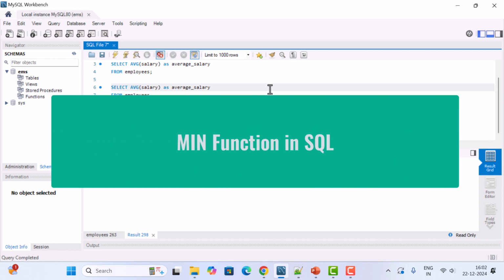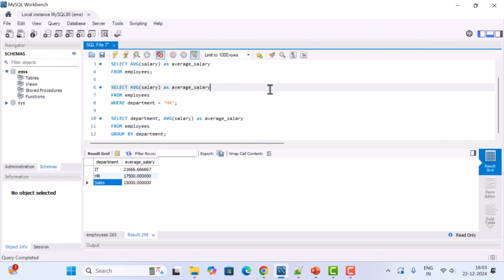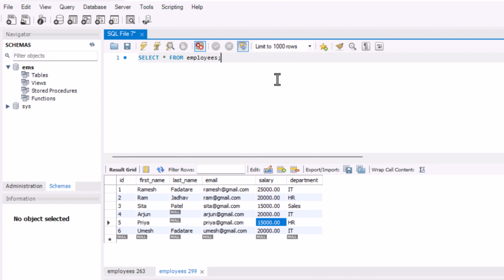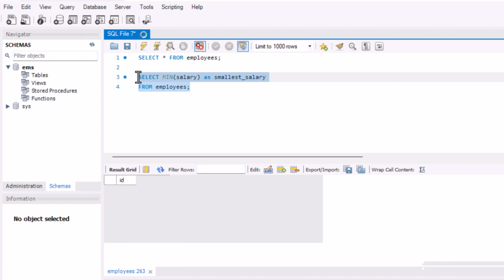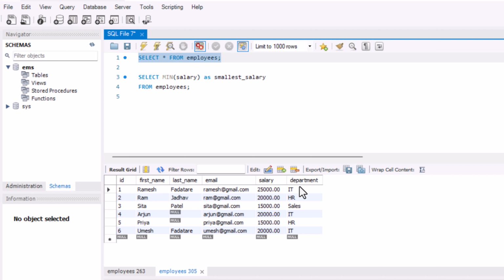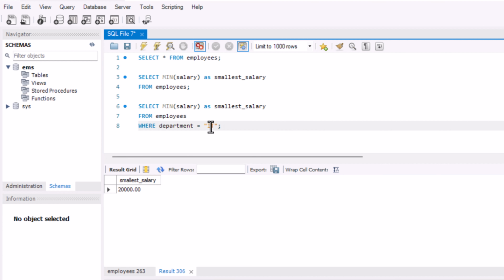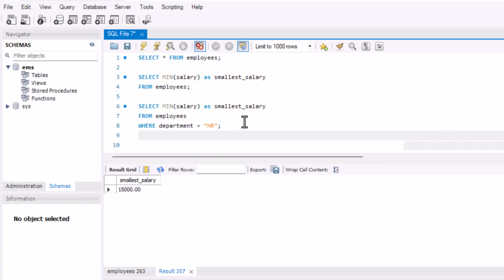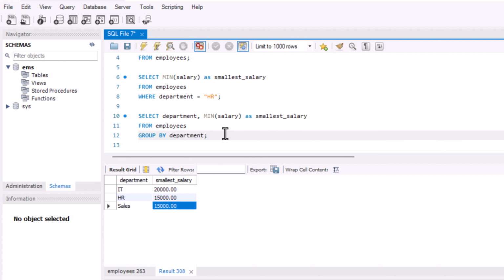SQL Tutorial | #22: MIN Aggregate Function in SQL | MySQL Workbench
Welcome to the twenty-second video in our SQL Tutorial Series! In this video, we’ll explain the MIN aggregate function in SQL, which is used to find the smallest value in a column. You’ll learn how to use MIN to extract minimum values in your dataset with practical examples in MySQL Workbench.

📌 What You Will Learn:

How to use the MIN function to find the smallest value in a column
Combining MIN with the GROUP BY clause
Filtering data using WHERE and HAVING with MIN
Real-world examples of analyzing data using the MIN function
🎯 Who Should Watch:

Beginners learning SQL aggregate functions
Developers working on data analysis in MySQL
Anyone looking to enhance their SQL skills with hands-on examples